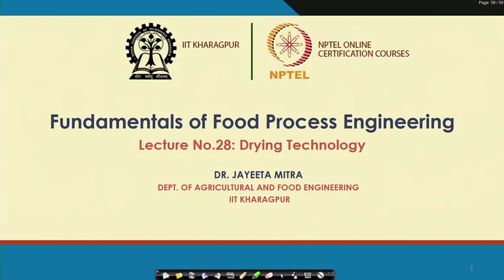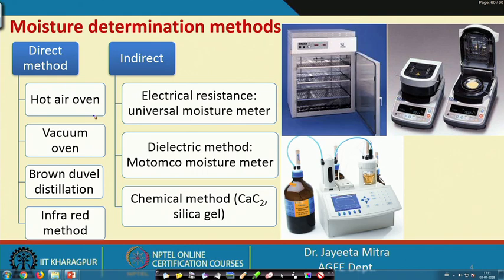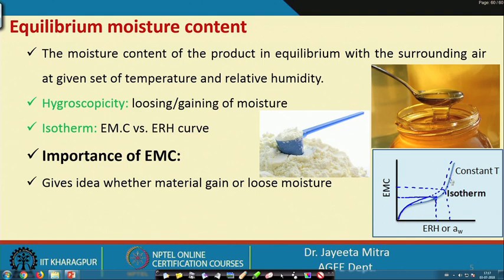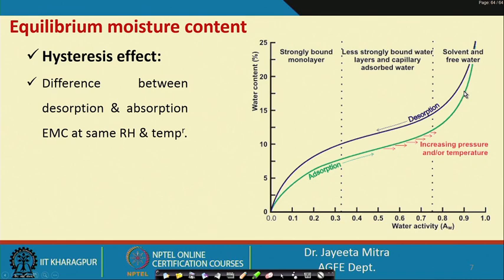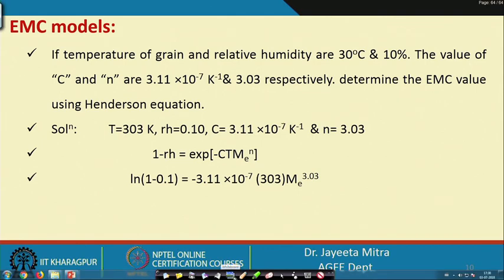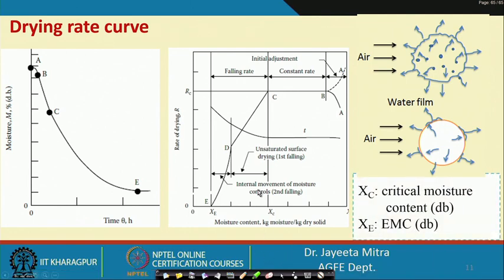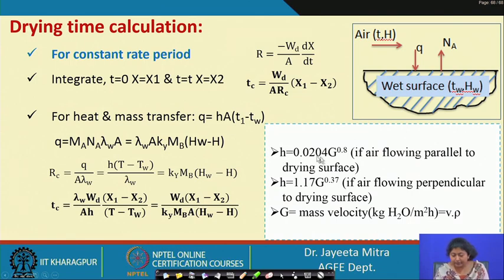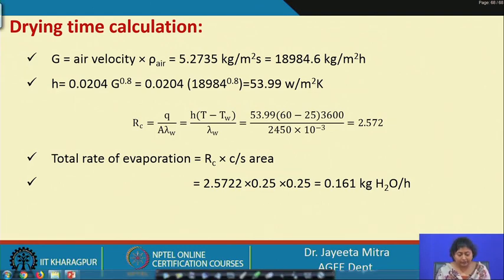Lecture 28: Drying Technology